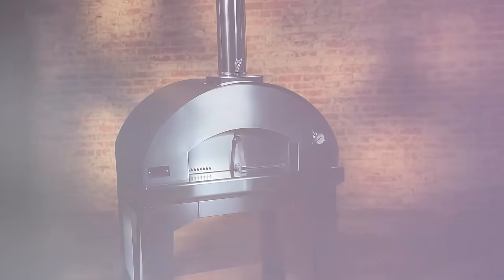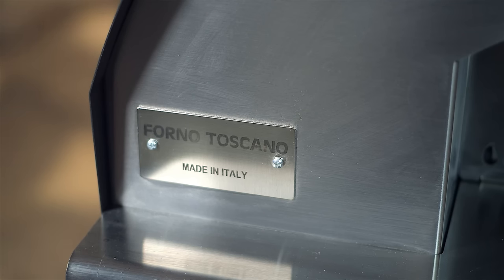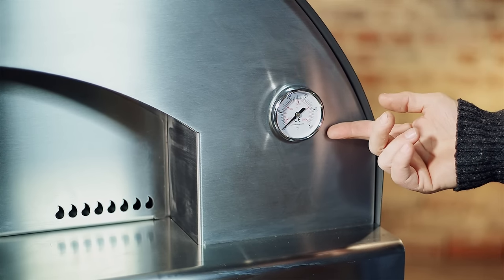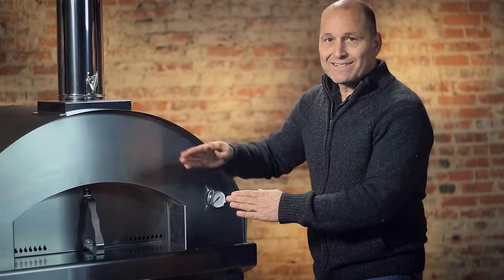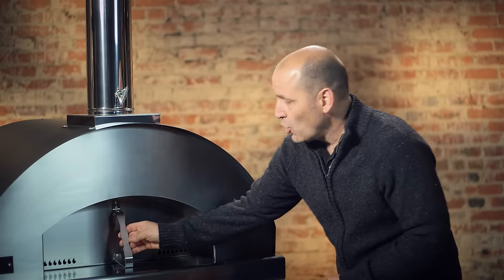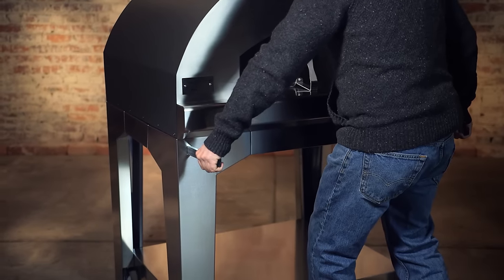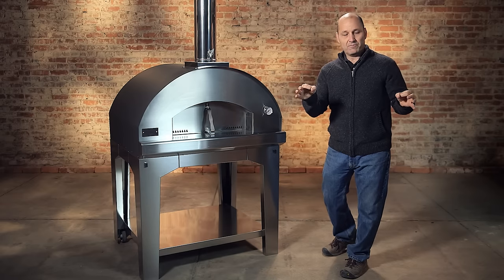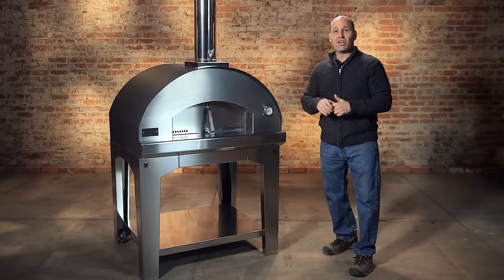The Mangiafuoco Wood-Fired Pizza Oven | Fontana Forni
Representing 40 years of Italian innovation and craftsmanship, the Mangiafuoco stainless-steel pizza oven by Fontana Forni is the best in its class.

Real food lovers don’t compromise on quality. Only a pie cooked in a wood-burning pizza oven will achieve that slightly smoky taste, the crispy-chewy crust, and those beautifully light air bubbles. Next-level taste relies on the right equipment, and the Mangiafuoco is handcrafted to turn every pizza into a gourmet sensation.

Unlike many outdoor brick ovens, its perfectly domed chamber ensures completely even heat distribution. Together with precise temperature and chimney damper controls, and unique smoke-dispersing chimney, the Mangiafuoco delivers an effortlessly delicious pizza, every time.

12 cm (4.7”) of insulation throughout and reduced door size means the Mangiafuoco won’t waste heat and won’t take long to reach the intense temperatures required of pizza cooking. And not just pizza, either: the Mangiafuoco is ideal for all kinds of foods, including baking mouthwatering artisanal bread or roasting tender, juicy chicken.

The Mangiafuoco is the mid-sized entry in our Toscana range of world-class stainless-steel pizza ovens and is available in both gas and wood-fired versions, and as a standalone or countertop unit.

A capacity of three 10” pizzas or two 12” pizzas makes it perfect for entertaining at home or feeding a hungry family, and its efficient design requires less wood than similar-sized ovens.

To find out more about the Mangiafuoco and see color and customization options, visit Fontana Forni

Our entire range of backyard pizza ovens can also be viewed